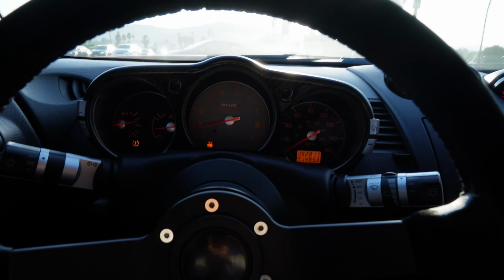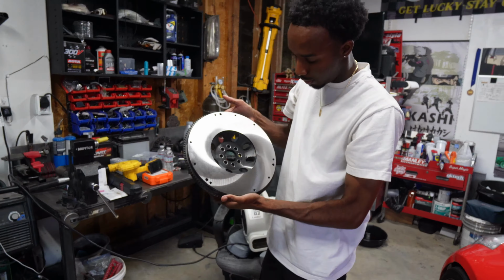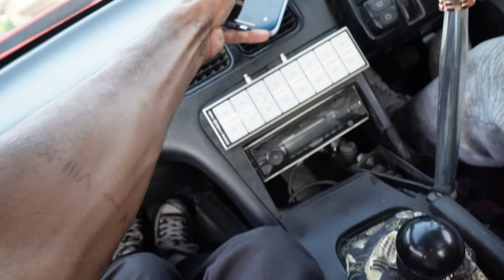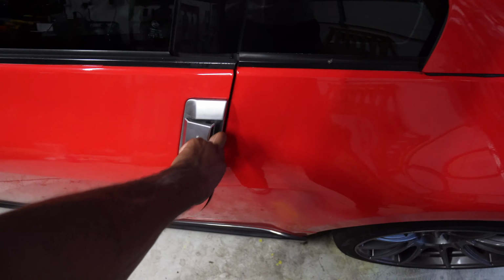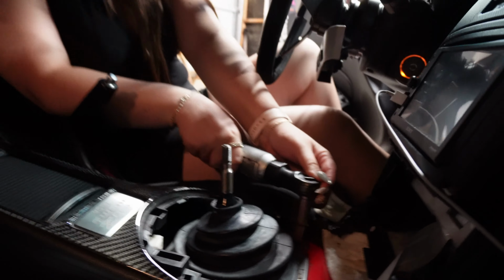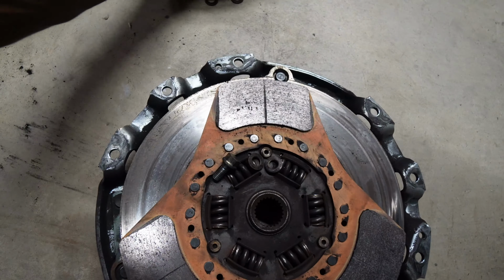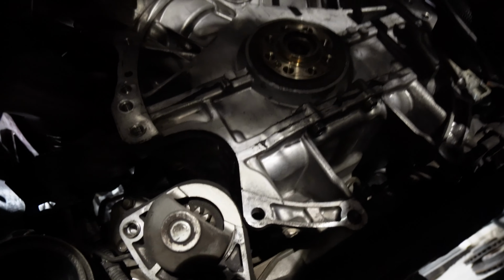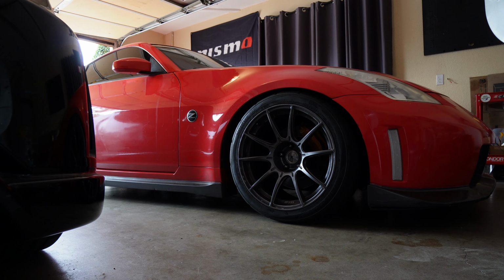My Clutch FINALLY Blew Up!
Lord knows I knew this was coming lol. It was only a matter of time!

SPAM MY OTHER PAGES!